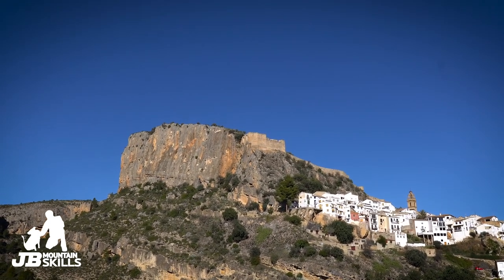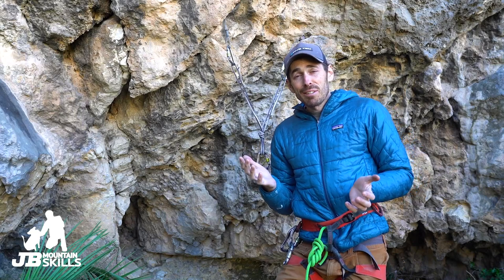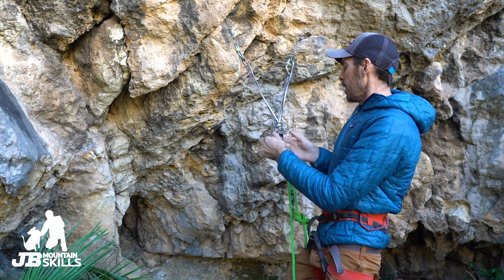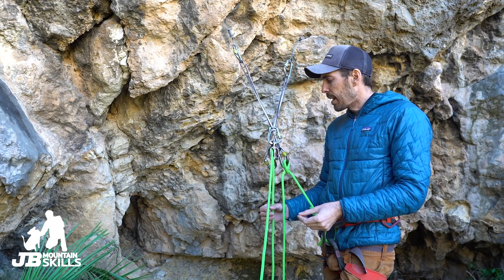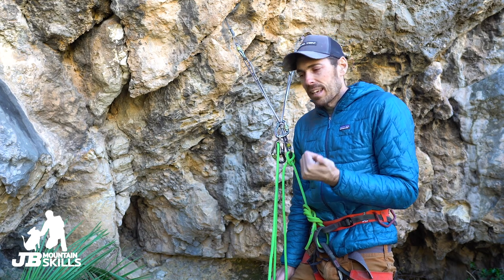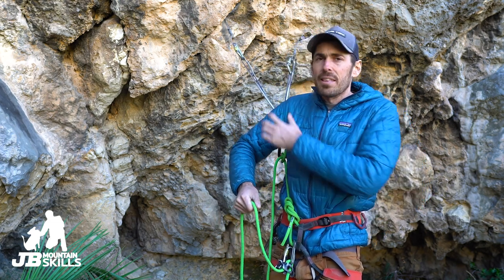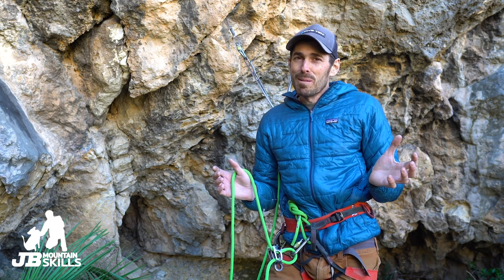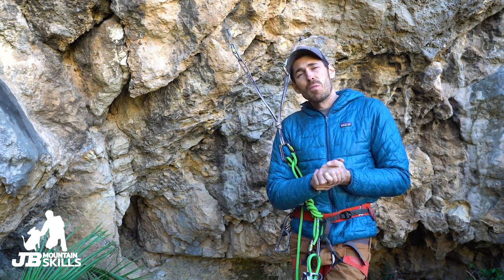Direct vs Indirect Belays, when to do which. Some climbing judgements & decision making!